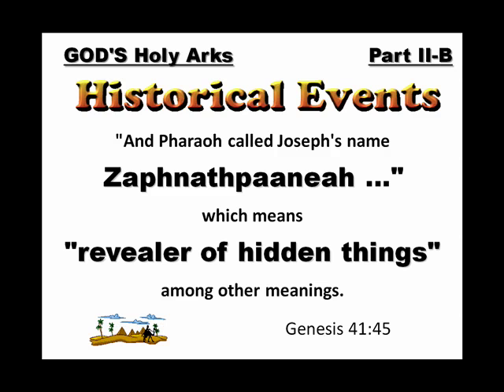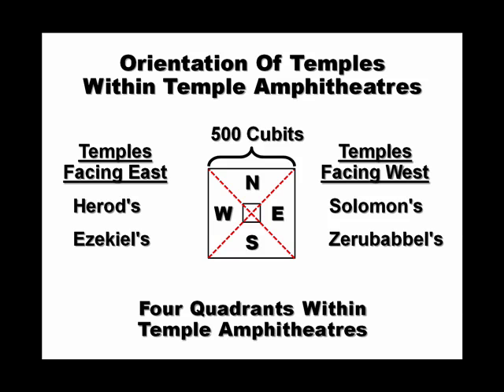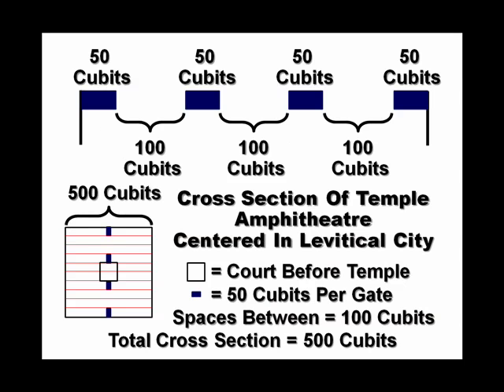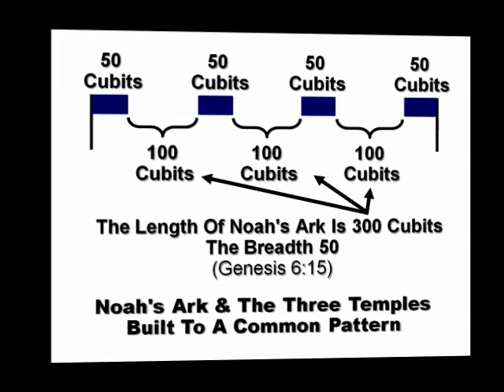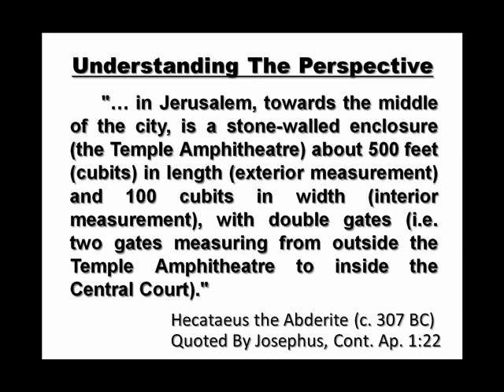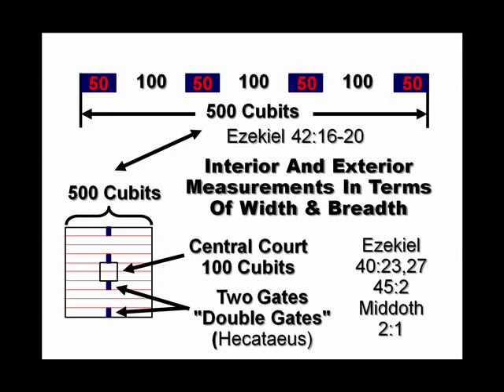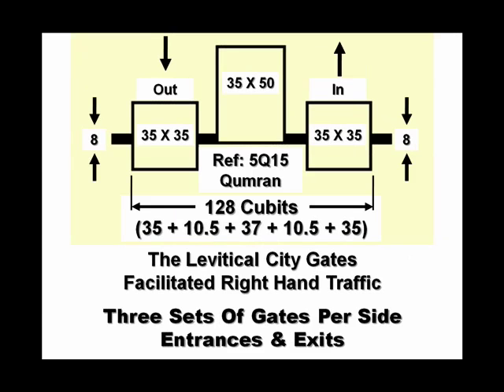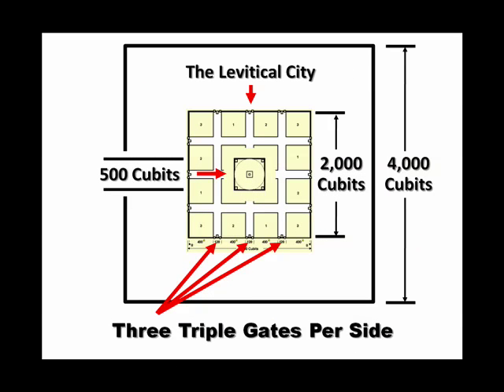Part II-B, Historical Events, GOD'S Holy Arks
The Temple built by King Solomon housed GOD'S Holy Ark for nearly 400 years ... so, a closer look is in order.